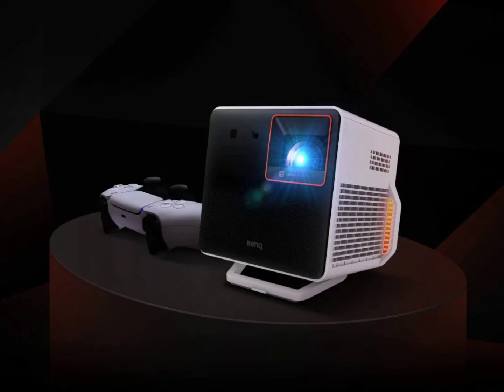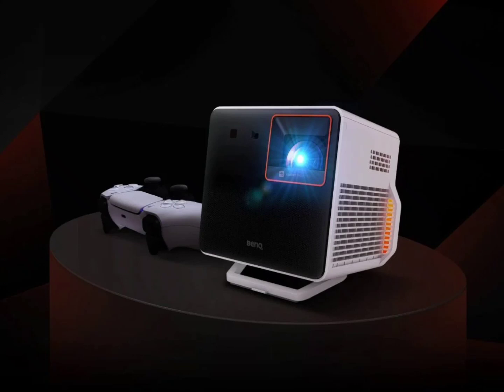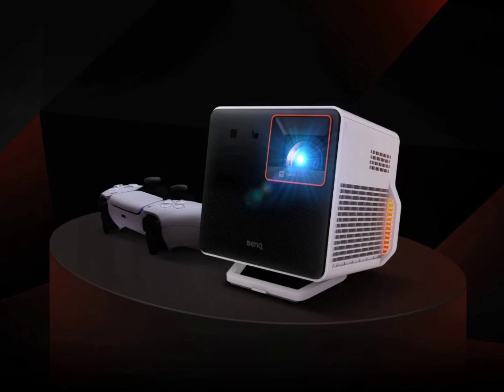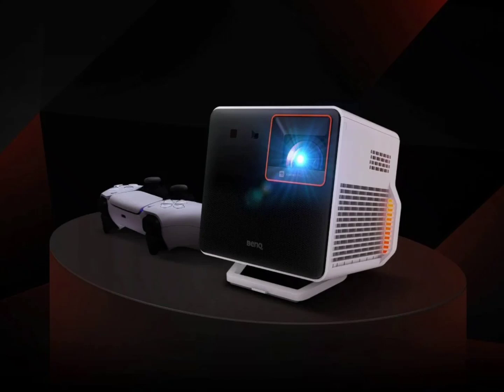BenQ X300G 4K gaming projector launched for the US market bundled with free games.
BenQ has released the X300G 4K gaming projector in the United States. The BenQ X300G 4K is a portable gaming projector that has a peak brightness of 2,000 ANSI lumens and is already on sale in the US. Buyers of the projector in the US before January 31 will get one of several free games.